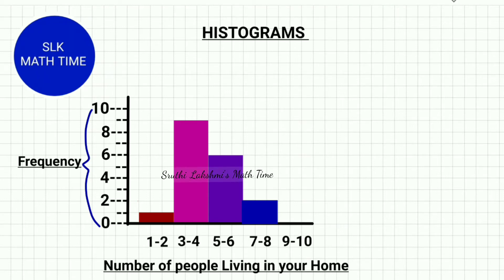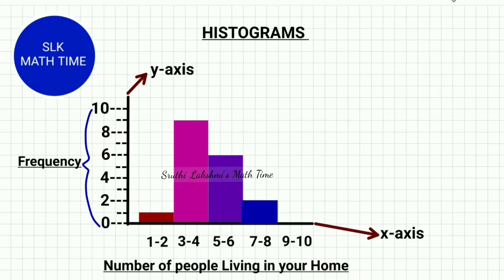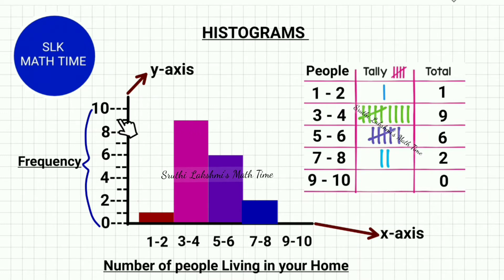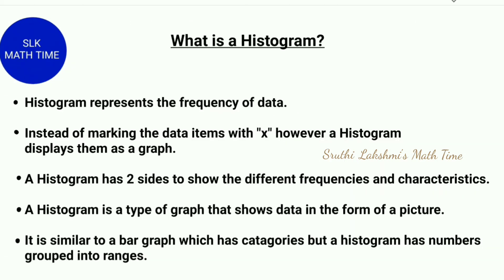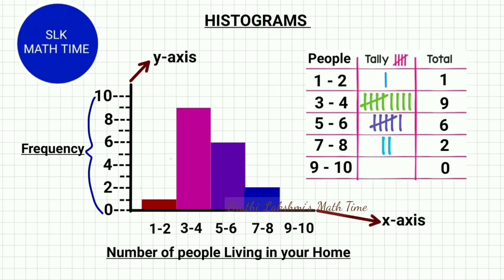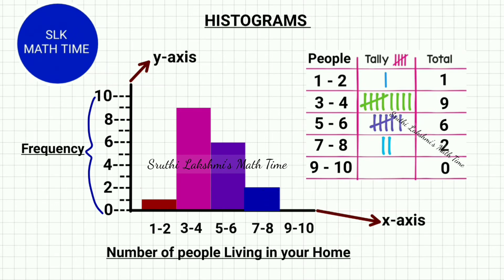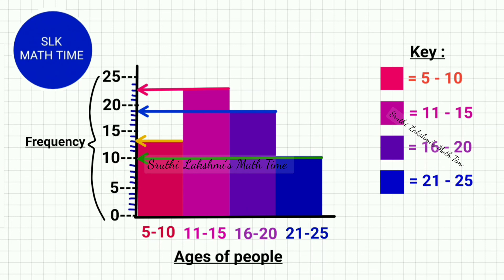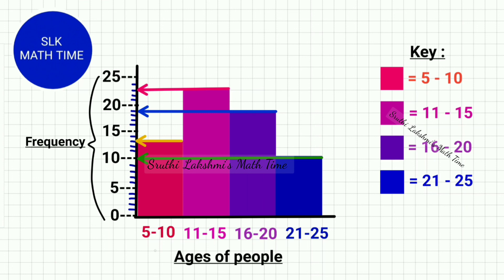Histogram |How to create Histogram|Diff. between Histogram and Bar Graph |How to Interpret histogram